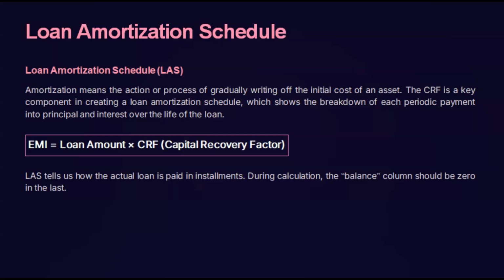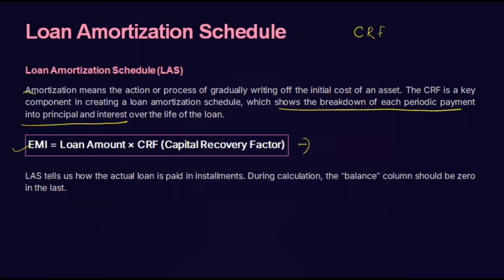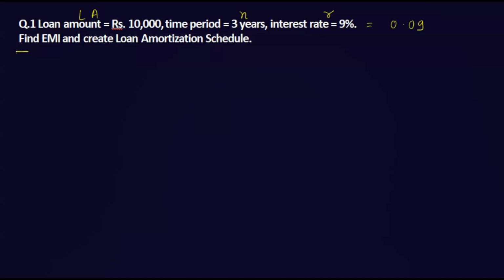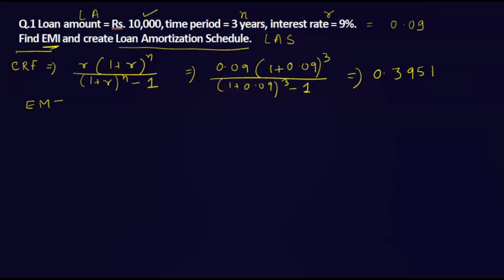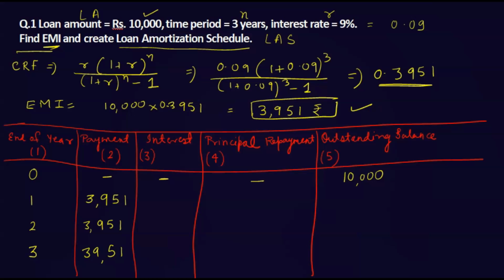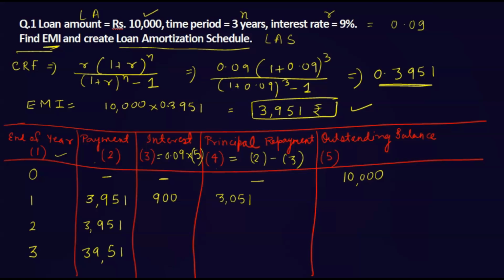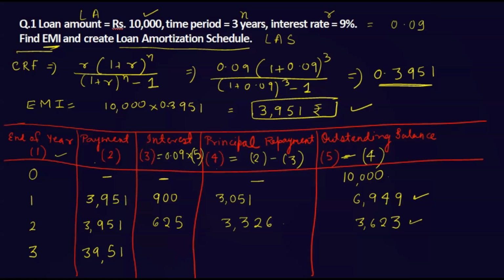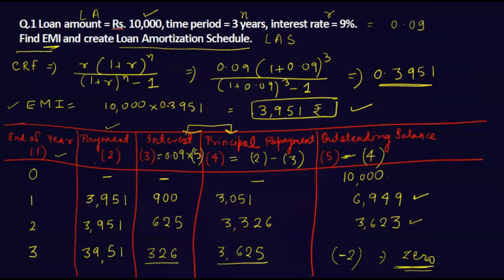17. "Loan Amortization Schedule Explained in Simple Words | Easy with Example!"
Confused about loan amortization schedules? 🤔 Don’t worry! In this video, I explain the concept in very simple words, step-by-step, with a real-life example that makes it easy to understand – whether you're a student, a finance enthusiast, or planning a loan yourself.

👉 What you’ll learn:
. What is a loan amortization schedule?
. How EMI (Equated Monthly Installment) is split between interest and principal
. A simple example to calculate your own loan schedule
. Why amortization helps you track your loan repayment

📌 Perfect for MBA students, banking aspirants, and anyone who wants to understand their loan better.

Also watch.